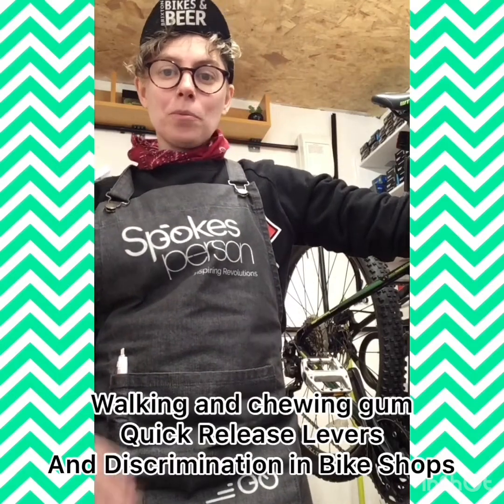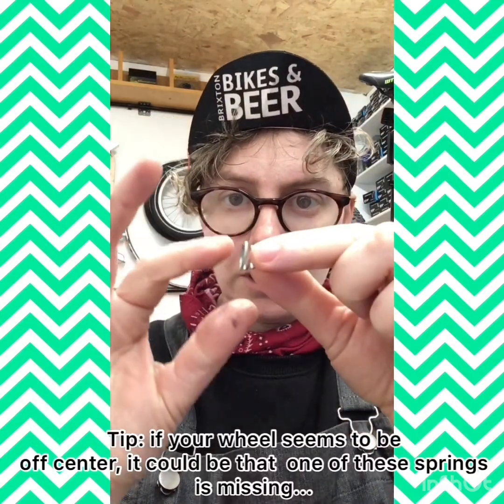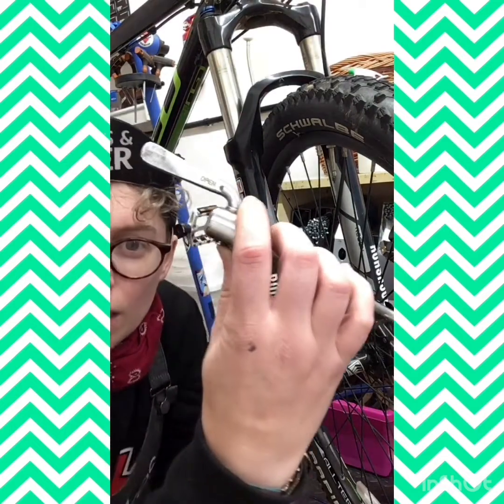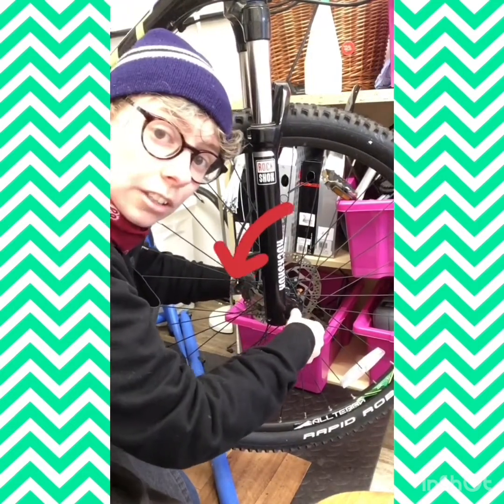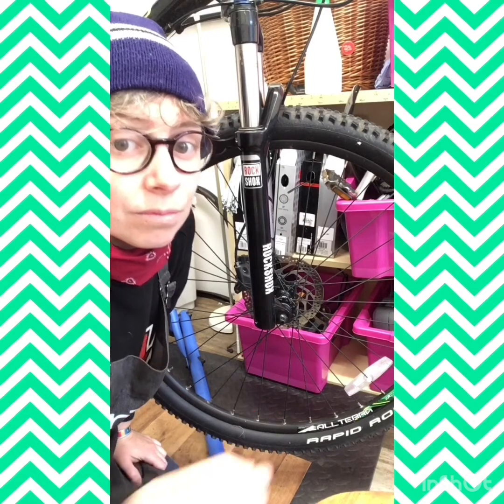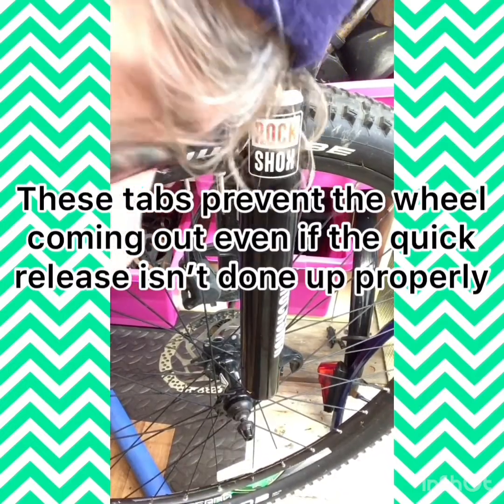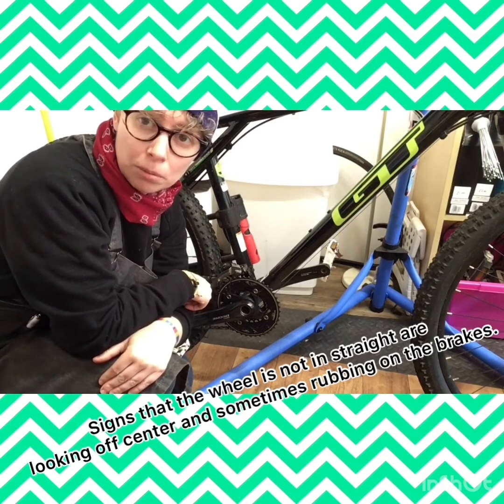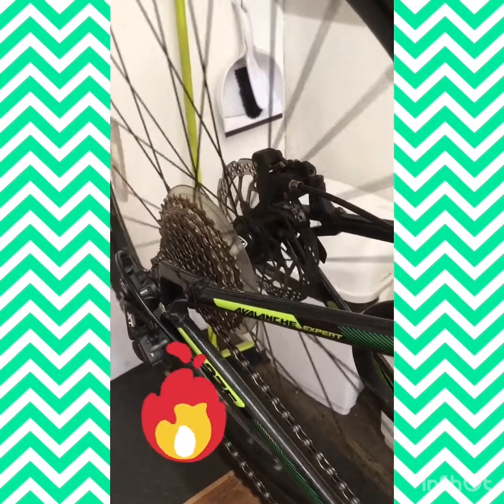Walking And Chewing Gum: Quick Release Wheels and Discrimination in Bike Shops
We can walk and chew gum! A bit of information about quick releases and a discussion about sexist, racist and trans/homophobic discrimination in bike shops.

We need to make cycling safe, accessible and affordable for all, and a piece of that is opening up access to information about bike maintenance so more people feel familiar and comfortable with bikes, especially women, the LGBTQ+ and People of Colour who have historically been excluded.

I also run DIY bike repair classes including free sessions for women and LGBTQ + people. Check it out!